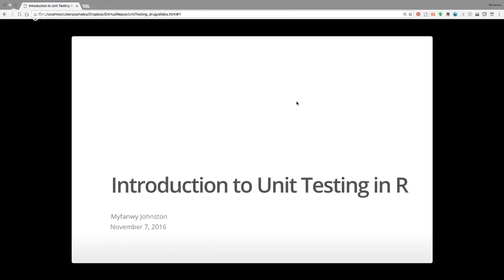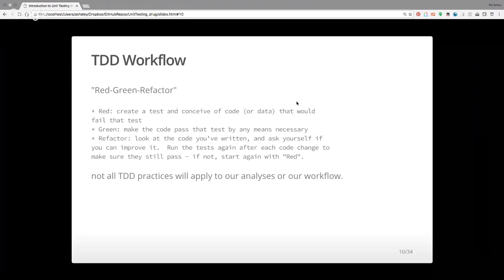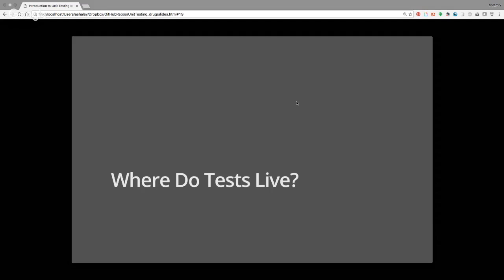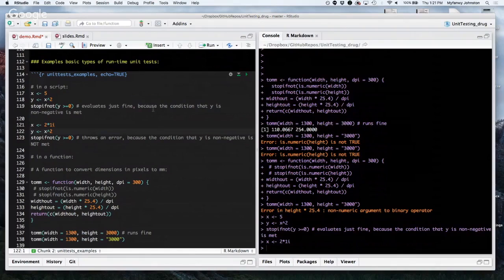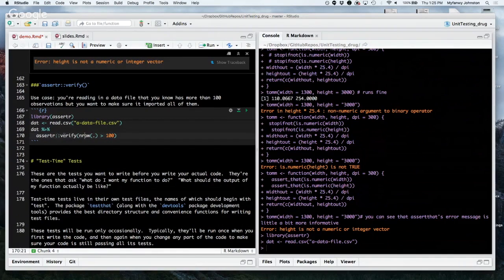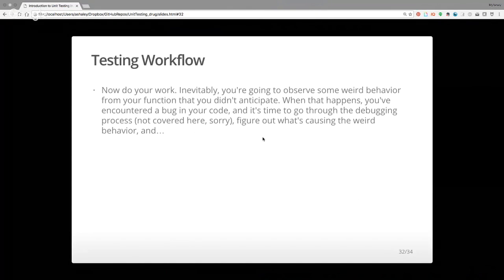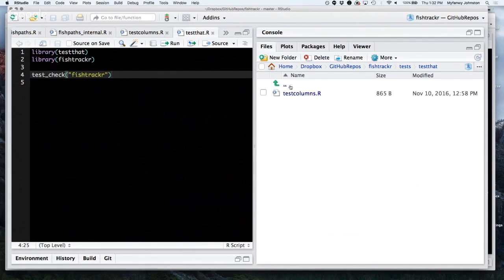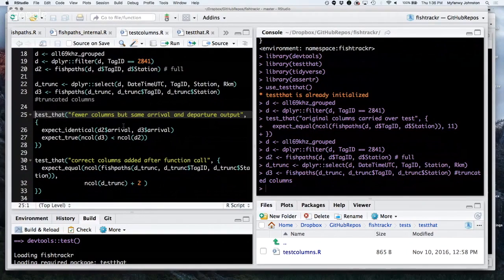Introduction to Unit Testing in R for Scientists v1.0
Believe it or not this is the improved sound version